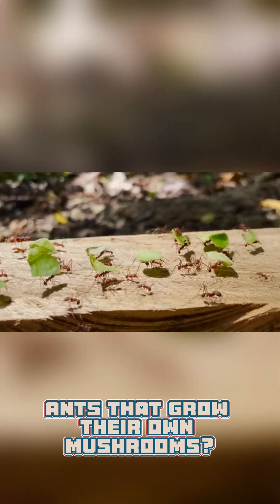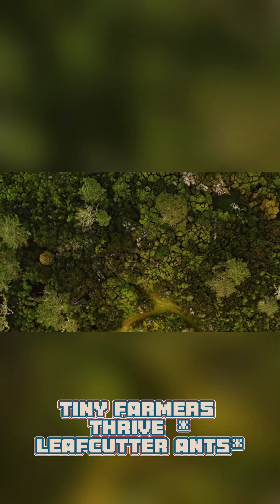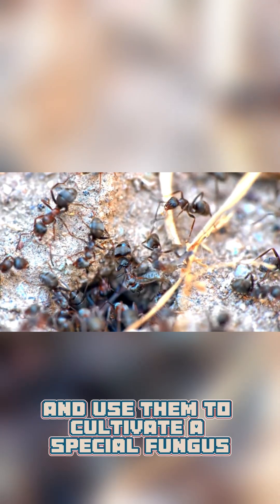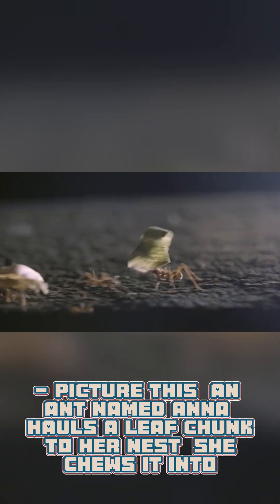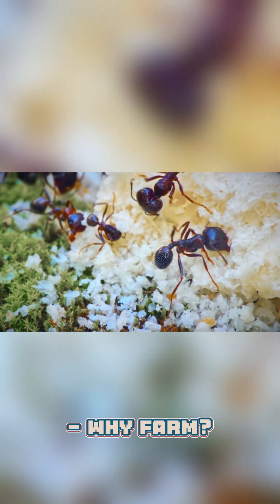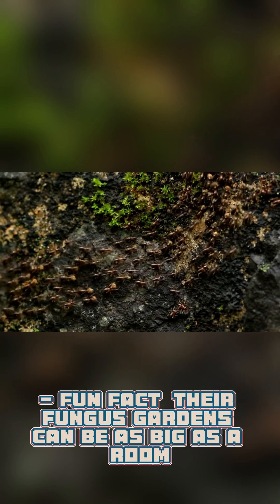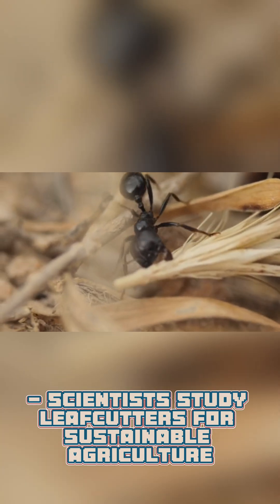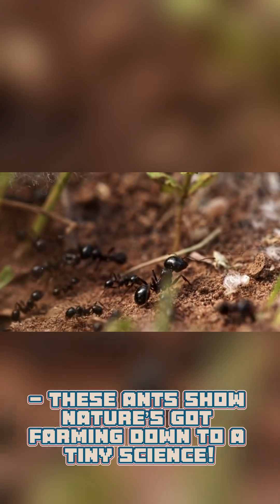The Ant That Farms Fungi🐜🍄snappyvarsh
Meet the leafcutter ants that farm fungi! This *Snappy Varsh* fact is wild.